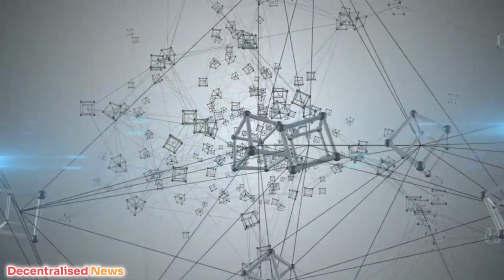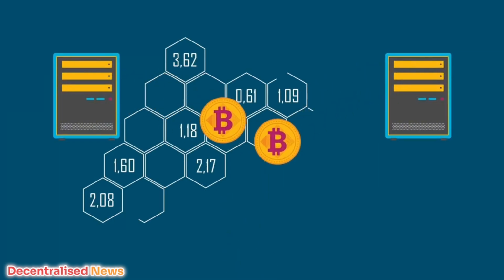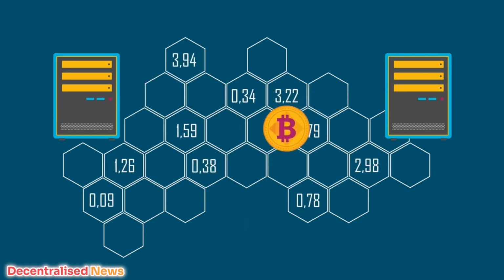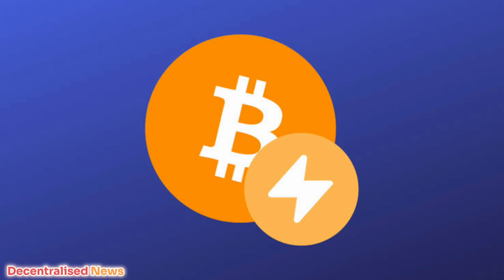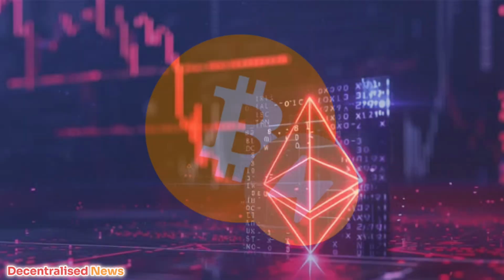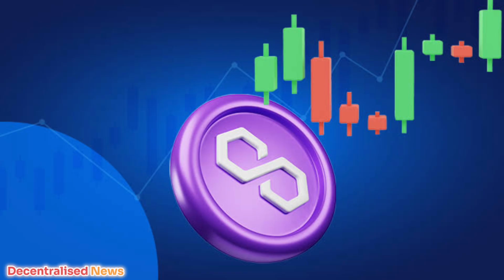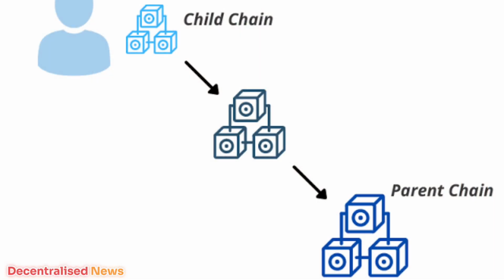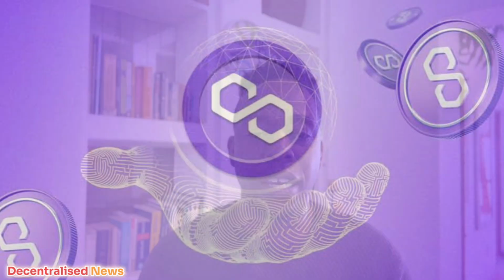How to Trade on Layer 2 Blockchain Networks: Complete Guide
In this video, we explore the transformative power of Layer 2 Solutions and how they are revolutionizing crypto trading.

As blockchain technology evolves, Layer 2 solutions offer innovative ways to overcome scalability issues, reduce transaction fees, and enhance transaction speeds. Join us as we break down the different types of Layer 2 solutions, their benefits, and the profound impact they have on the crypto trading landscape.

🔍 Key Topics Covered:

+Introduction to Layer 2 Solutions: Understand what Layer 2 solutions are and why they are essential for the future of blockchain technology.
+Types of Layer 2 Solutions: Learn about state channels, sidechains, Plasma, and rollups, and how each solution works to improve scalability and efficiency.
+Impact on Crypto Trading: Discover how Layer 2 solutions are enhancing liquidity, reducing fees, and enabling faster transactions in the crypto market.
+Benefits of Layer 2 Solutions: Explore the key advantages, including cost efficiency, enhanced security, and improved user experience.
+Challenges and Considerations: Understand the potential challenges and risks associated with Layer 2 solutions, including scalability issues and regulatory concerns.
+Future Trends: Get insights into the future developments and innovations in Layer 2 technology and their potential to further revolutionize the crypto space.

📈 Whether you're a seasoned trader or new to the crypto world, this video provides valuable insights into how Layer 2 solutions are shaping the future of cryptocurrency trading.